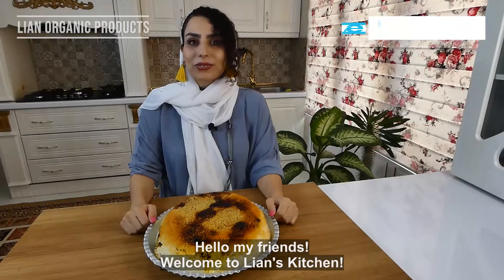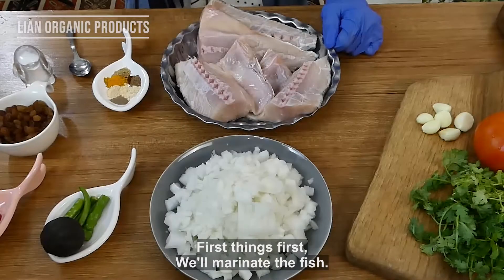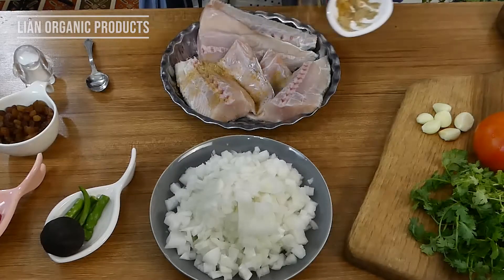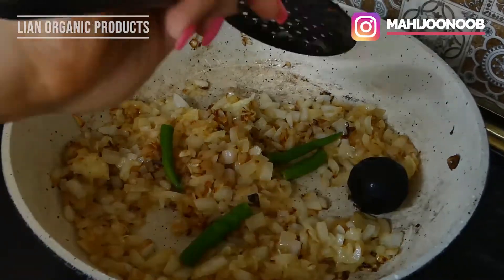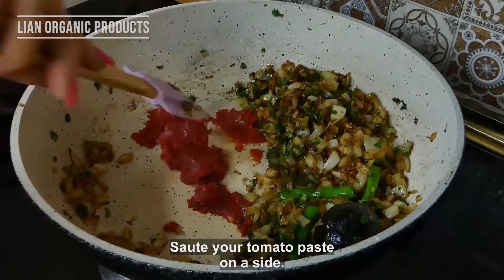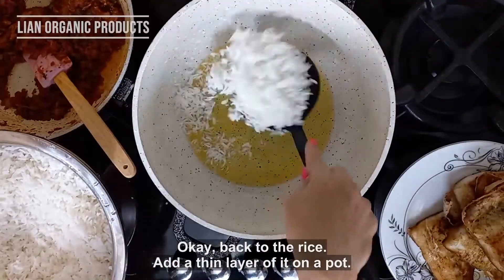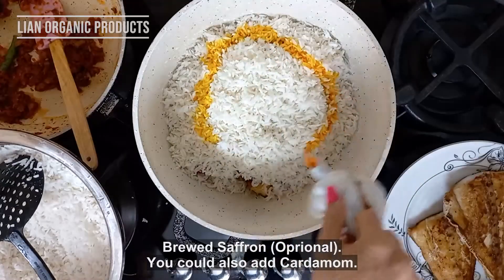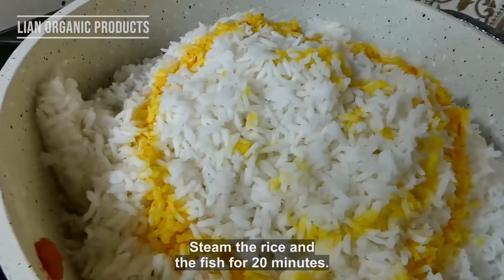طرز تهیه ته چین ماهی حمام با لیان / Fish bottom with lian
ته چین یک غذای ایرانی است که از ترکیب گوشت، ماست، تخم مرغ و زعفران فراوان تهیه می شود
ته چین با انواع گوشت ها و سبزیجات تهیه میشود. از جمله ته چین ها میتوان به ته چین مرغ، گوشت، ماهی ، بادمجان و گوشت ، و ته چین اسفناج اشاره کرد
مواد لازم
ماهی حمام
برنج
فلفل سیاه، زنجبیل، زردچوبه، پودرلیمو، پودر گشنیز، فلفل قرمز، فلفل ترکی، پودر پیاز، پودر لیمو
گوجه فرنگی
 رب گوجه
چند حبه سیر
کشمش
گشنیز
لیمو عمانی، فلفل سبز ، پیاز
ادویه ماهی، دارچین
زعفران دم کرده به مقدار دلخواه